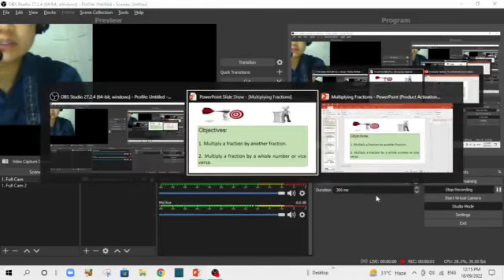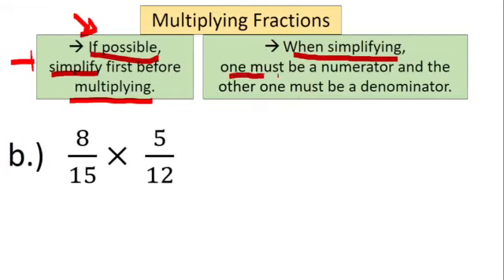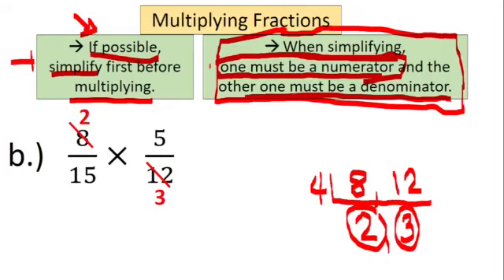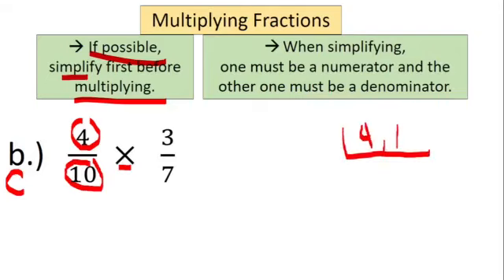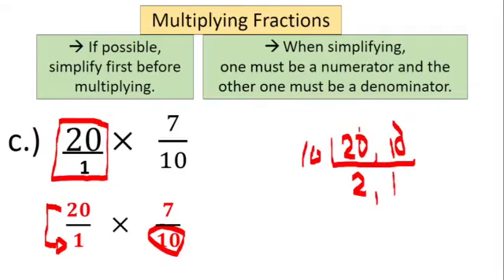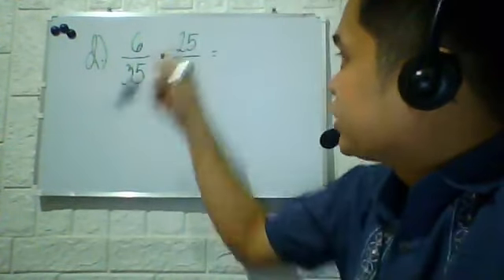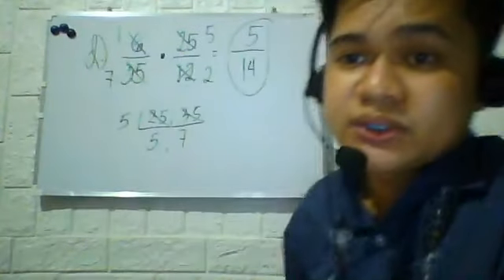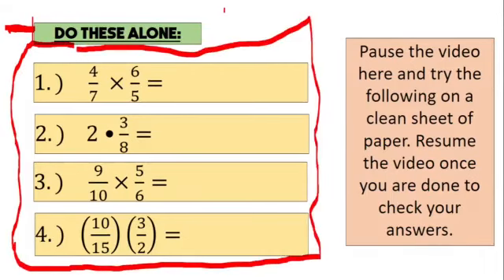Multiplying Fractions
Here's your guide:

00:00 - 00:31  --  Intro
00:35 - 10:29  --  Discussion
10:32 - 16:35  --  Do-it-with-me ACTIVITY
16:39  --  Do-it-alone ACTIVITY
18:21  --  Shoutouts

In this video, you will learn how to multiply a fraction to another fraction and a fraction to a whole number or vice versa. You will also learn in here how to simplify the fractions first before proceeding to the operation for an easier multiplication. There is an activity in here in the latter part of the video for you to evaluate yourself how well you've learned from it.